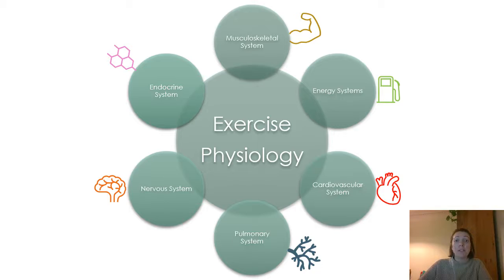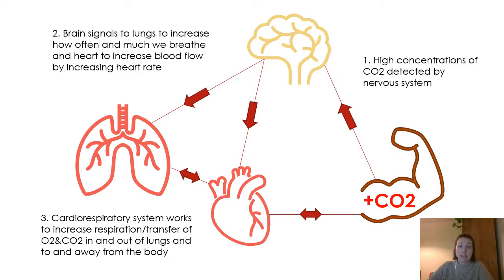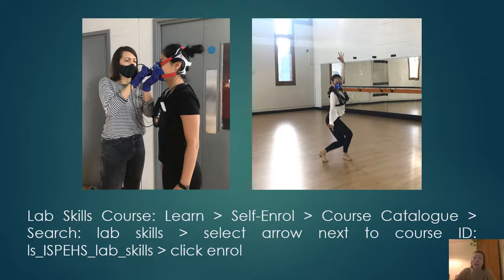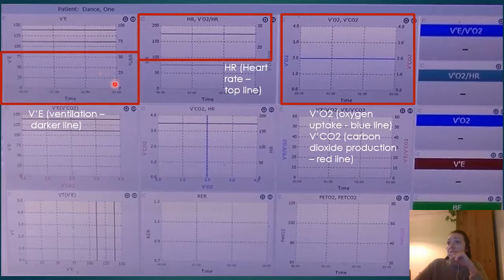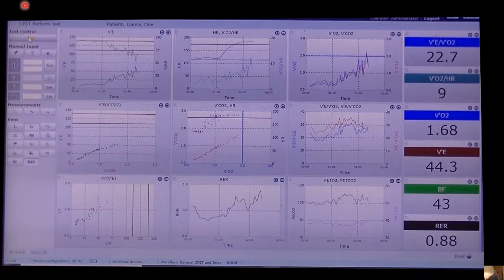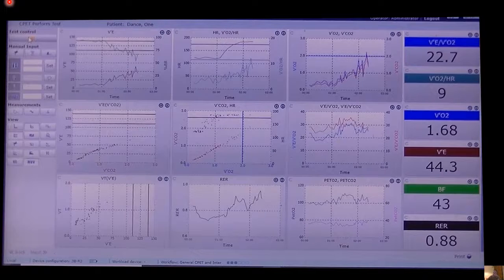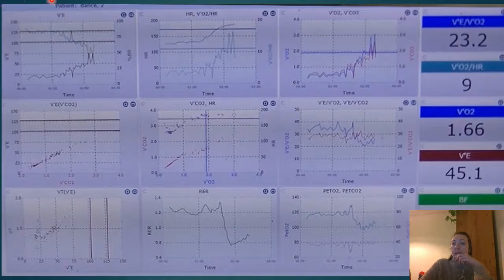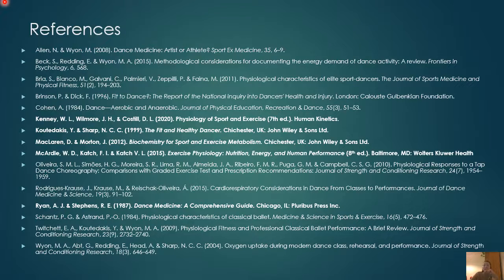a m3u8 2021 02 23 22 09 05